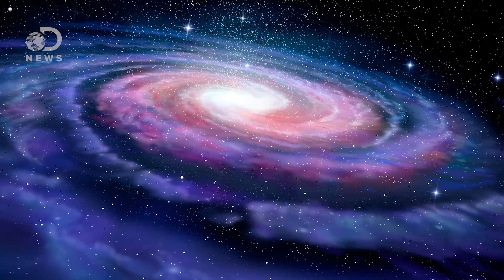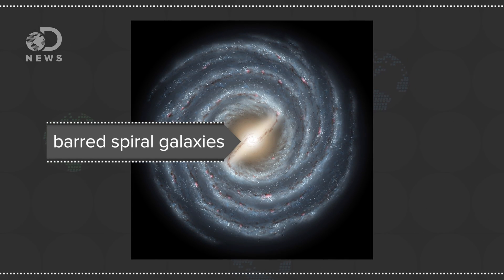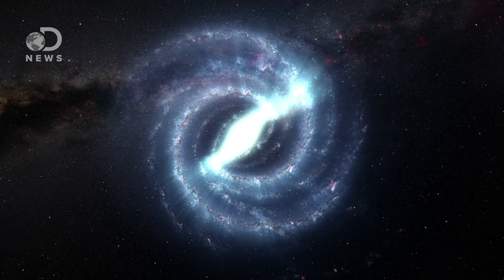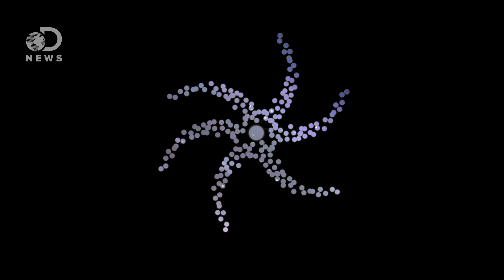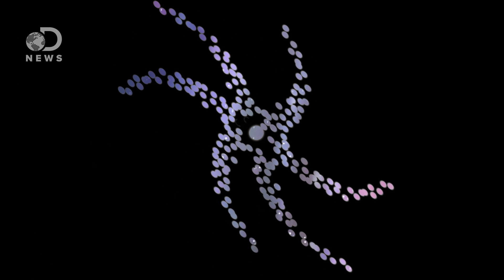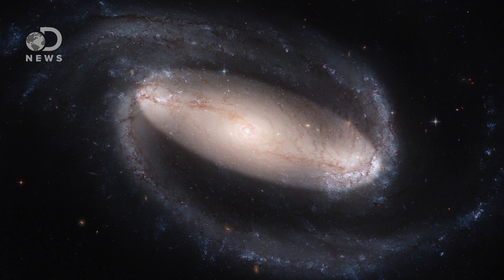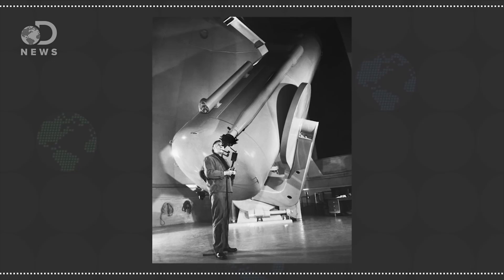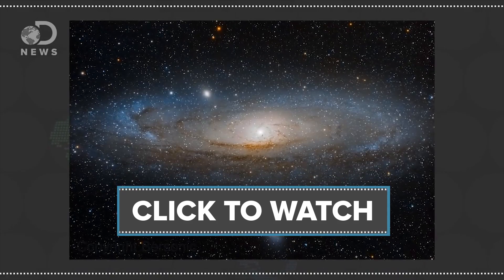Why Are Most Galaxies Spiral-Shaped?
The structure of spiral galaxies is more complex than we thought. Here's how the laws of physics contribute to the shaping of galaxies.

What Process Creates And Maintains The Beautiful Spiral Arms Around Spiral Galaxies? I've Been Told That Density Waves Are Responsible -- So Where Do The Density Waves Come From?
""The basic physics of why galaxies have spirals is known, but the details remain controversial, sometimes intensely so. Spirals exist only among flattened or 'disk' galaxies. These galaxies are differentially rotating--that is, the time to complete a full rotation increases with distance from the center. Differential rotation causes any disturbance in the disk to wind up into a spiral form. The trouble with this simple explanation is that the differential rotation would cause spiral features to wind up too quickly, so galaxies would not look like spirals for any appreciable length of time."

How Do Spiral Galaxies Keep Their Shape?
"Astronomers sometimes call this the "wind-up problem" of the spiral arms. It has been observed that the inner parts of galaxies rotate faster than the outer parts. If so, are the inner parts of the spiral arms moving faster than the other parts? If that is happening, then the galaxy would have no choice but to wind up so much that the spiral structure would be thinned out and ultimately destroyed.
But we can see galaxies billions of light-years away - as well as those relatively nearby - that have maintained their spiral structure. How?"

Astrophysicists Discover Mechanism For Spiral-Arm Formation In Disk Galaxies
"Astrophysicists at the University of Arkansas have discovered a mechanism for the formation of the spiral arms in disk galaxies. The finding was published in the Astrophysical Journal Letters, the journal of the American Astronomical Society. The discovery provides a better understanding for the formation of spiral arms in a kind of disk galaxy known as a spiral galaxy, said Hamed Pour-Imani, a physics doctoral student at the U of A and lead author of the study."